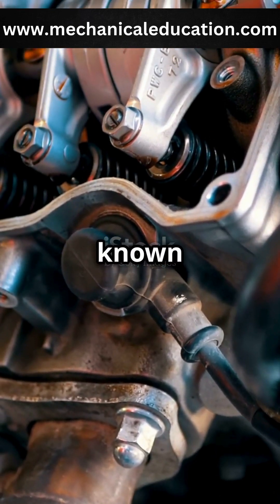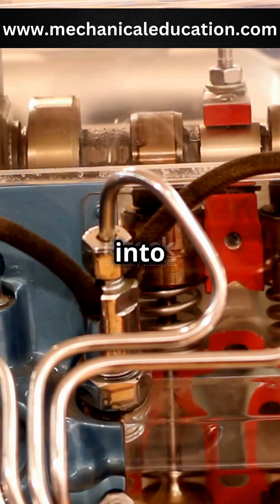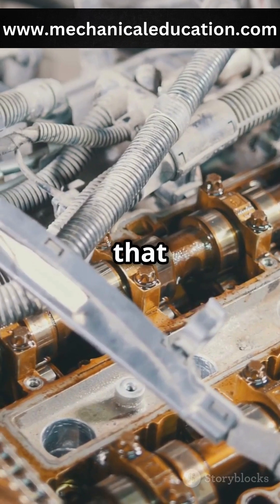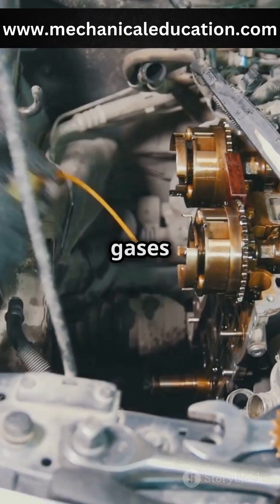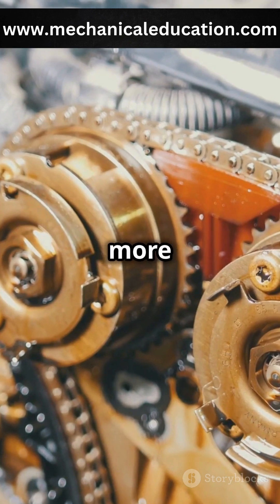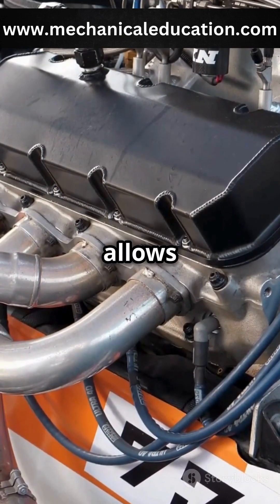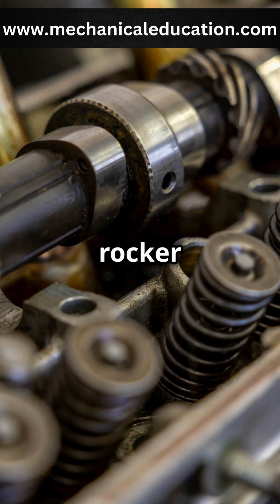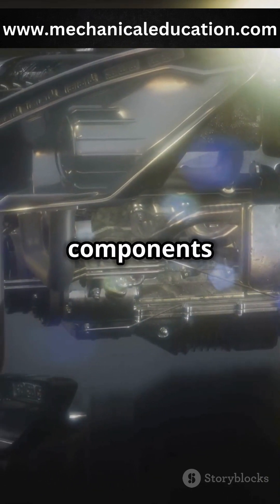How do valve lifters function in an engine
How Valve Lifters Work in an Engine for Smooth Performance

Description: Valve lifters play a crucial role in an engine’s valve system, ensuring smooth operation and efficient power delivery. Learn how they function, their types, and why they are essential for engine performance.